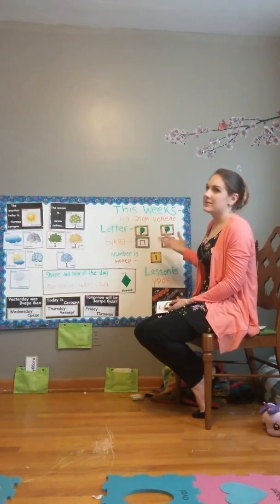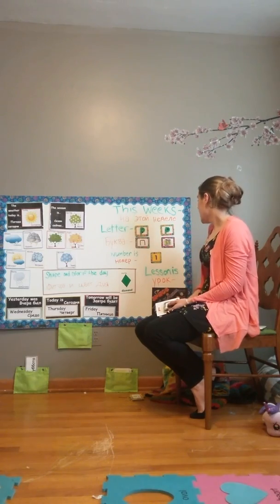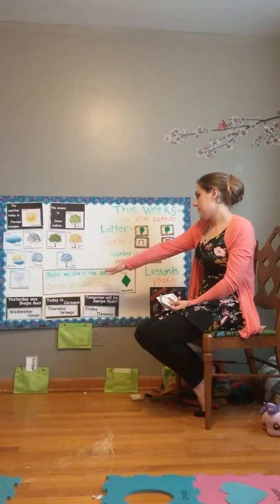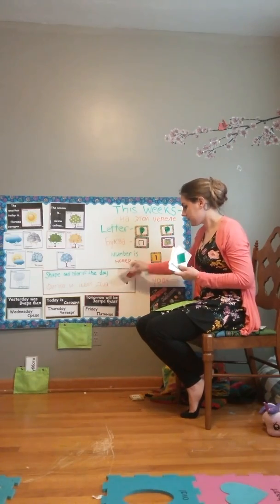Bilingual Circle Time Board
Circle time board in English and Russian for Human Diversity in Education